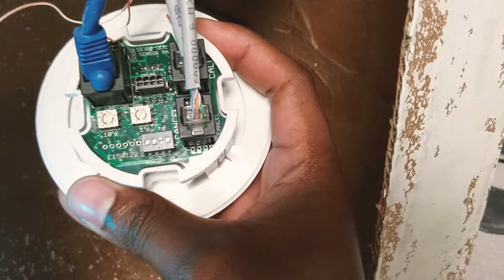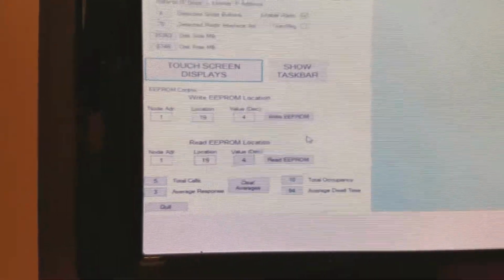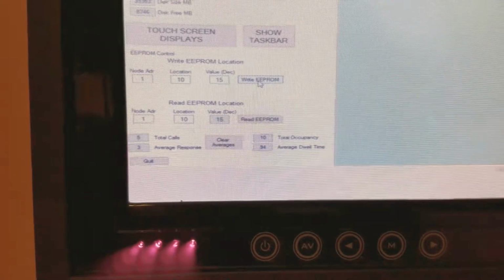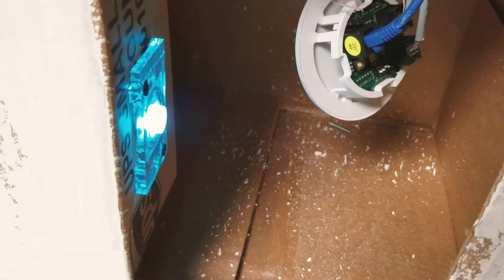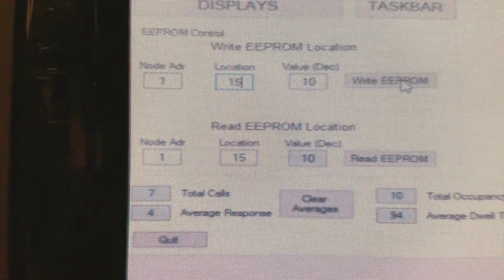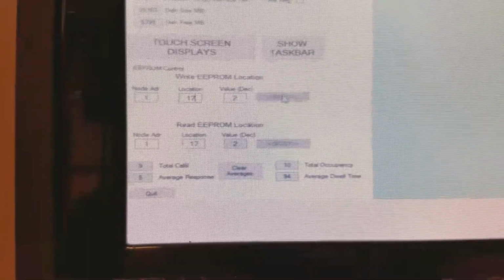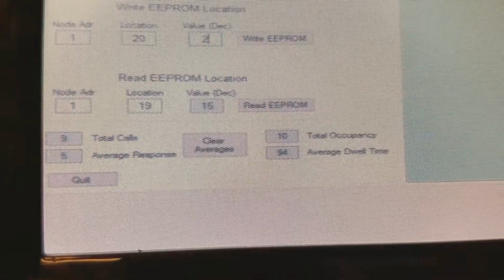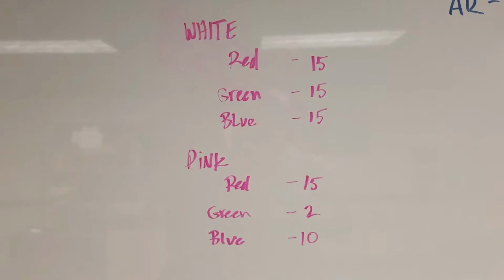Sense IOT System - Changing LED color on RGB Buttons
This video shows the process of changing the red, blue, and green values of the RGB buttons to reflect a specific LED color for button status and function.